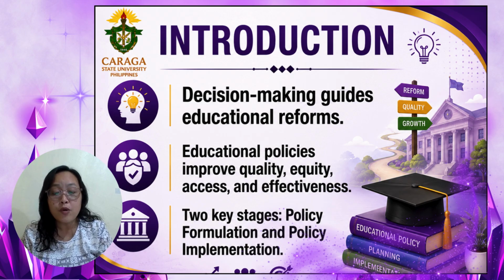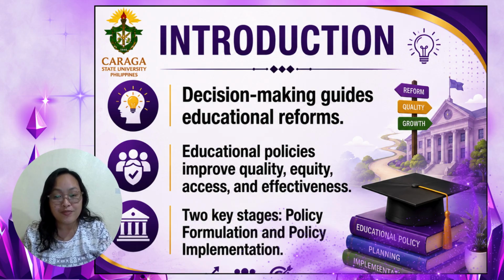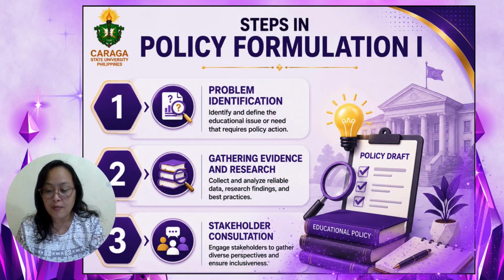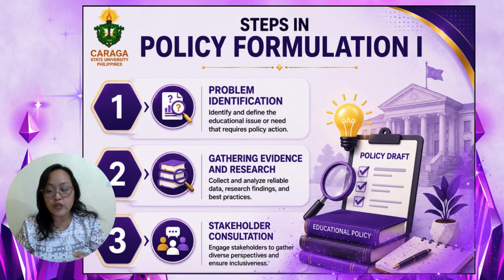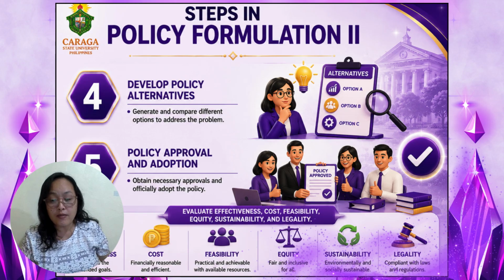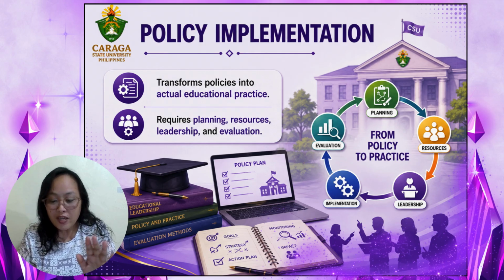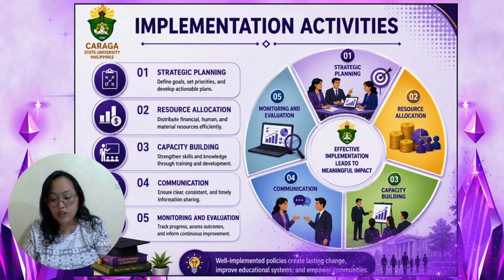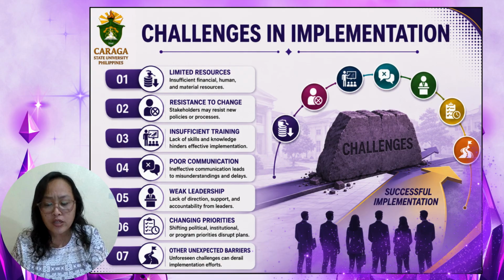Decision Making in Educational Policy: Policy Formulation and Implementation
Presentation Title:
Decision Making in Educational Policy: Policy Formulation and Policy Implementation

Introduction:
Educational policy guides decisions that improve the quality, equity, and effectiveness of education. Effective policies are developed through evidence-based decision-making, stakeholder collaboration, and continuous evaluation (UNESCO, 2021; OECD, 2020).

The success of educational policy depends on two essential stages: policy formulation, where policies are developed, and policy implementation, where they are put into practice. Together, these stages help educational leaders make informed decisions that improve teaching, learning, and school management (Honig, 2021; Fullan, 2020).

References:

Datnow, A. (2020). The role of evidence in educational improvement. Teachers College Record, 122(11), 1–30.

Department of Education. (2020). DepEd Order No. 012, s. 2020: Adoption of the Basic Education Learning Continuity Plan.

Department of Education. (2022). Basic Education Development Plan (BEDP) 2030.

Edwards, D. B., Jr., Caravaca, A., Rappeport, A., & Sperduti, V. R. (2024). World Bank influence on policy formation in education: A systematic review of the literature. Review of Educational Research, 94(4), 643–689.

Elfert, M., & Ydesen, C. (2023). UNESCO, the OECD and the World Bank: A global governance perspective. In Global Governance of Education. Springer.

Fullan, M. (2020). Learning and the pandemic: What's next? Michael Fullan Enterprises.

Hallinger, P. (2020). Bringing context out of the shadows of leadership. Educational Management Administration & Leadership, 48(1), 5–24.

Honig, M. I. (2021). Policy implementation research in education. Educational Policy.

OECD. (2020). An implementation framework for effective change in schools. OECD Publishing.

OECD. (2020). Education Policy Outlook 2020: Shaping responsive and resilient education in a changing world. OECD Publishing.

OECD. (2021). Education Policy Outlook 2021: Shaping responsive and resilient education in a changing world. OECD Publishing.

Spillane, J. P., & Ortiz, M. (2021). Perspectives on educational policy implementation. Educational Researcher

UNESCO. (2021). Global Education Monitoring Report 2021/22: Non-state actors in education. UNESCO.

UNESCO. (2021). Reimagining our futures together: A new social contract for education. UNESCO.

UNICEF. (2021). The State of the World's Children 2021: On My Mind. UNICEF.

Viennet, R., & Pont, B. (2017). Education policy implementation: A literature review and proposed framework (OECD Education Working Paper No. 162). OECD Publishing.

Zapp, M. (2021). The authority of science and the legitimacy of international organisations: OECD, UNESCO and World Bank in global education governance. Compare: A Journal of Comparative and International Education, 51(7), 1022–1041.